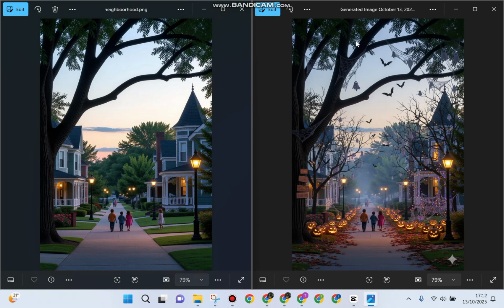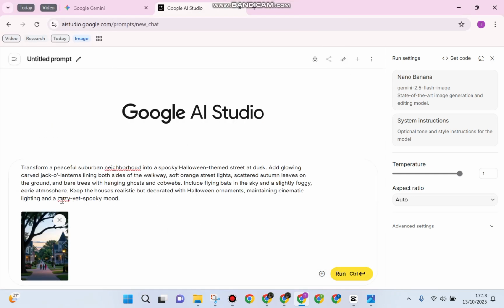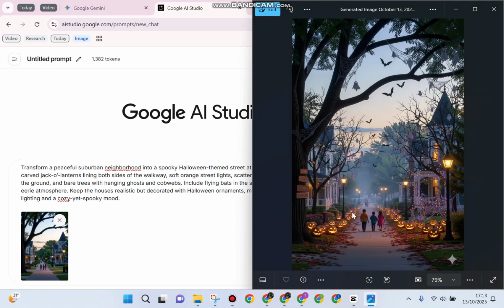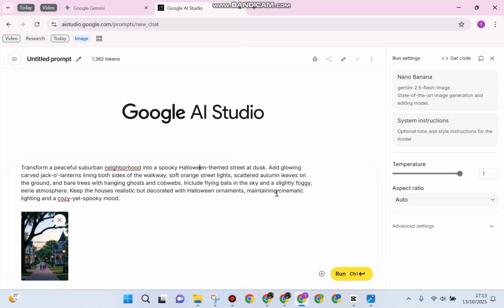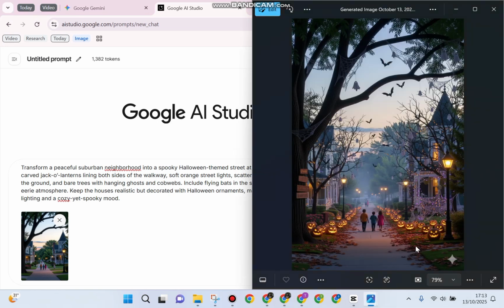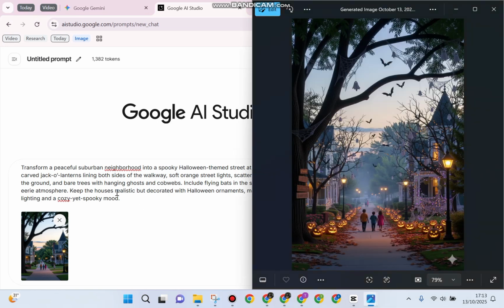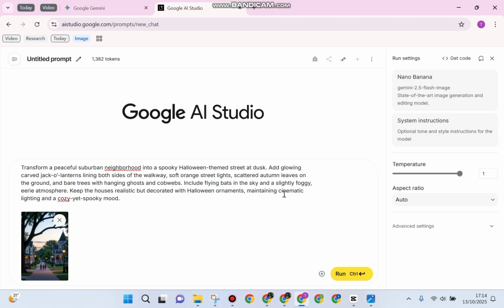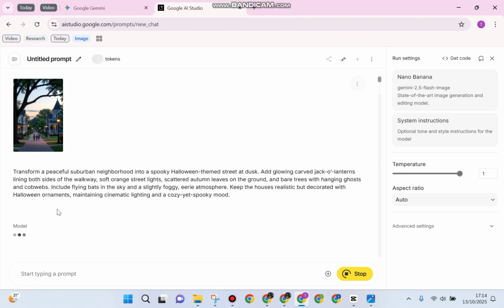How to Use Nano Banana for Spooky Photo Editing | Transform Suburban Images into Art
Learn how to transform normal suburban neighborhood photos into spooky Halloween art using the Nano Banana tool and Google AI Studio or Gemini AI. This tutorial covers how to upload your pictures, use detailed prompts with jack-o'-lanterns, ghosts, and eerie lighting effects, and rerun generations for different results.

0:00 Transform Neighborhood Photos into Spooky Art
0:42 Accessing Nano Banana with Google AI Studio
1:16 Entering the Spooky Halloween Prompt
2:27 Generating and Rerunning Photo Results